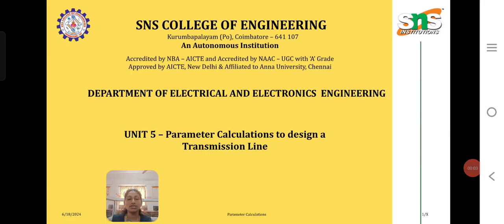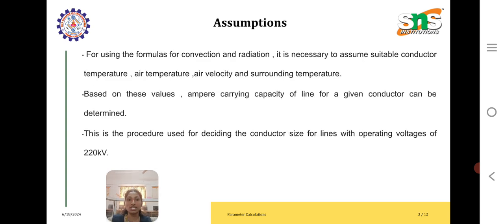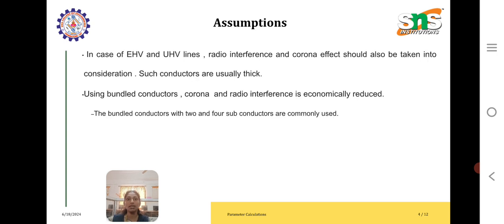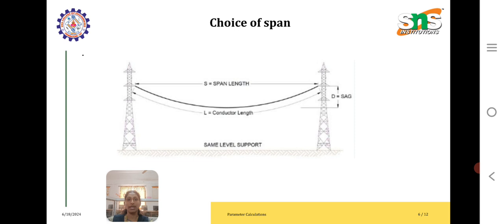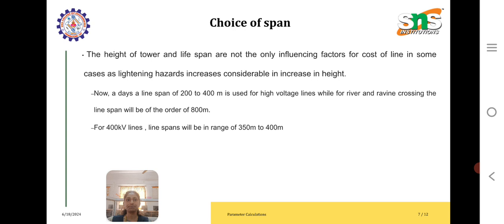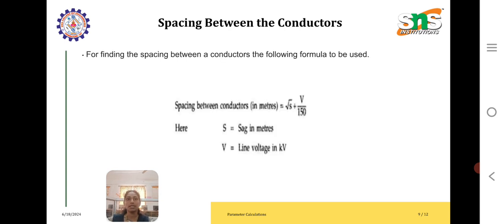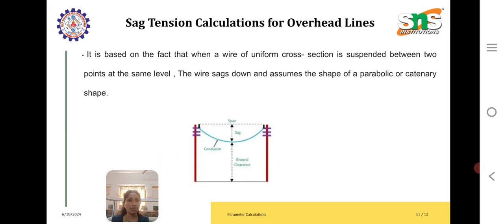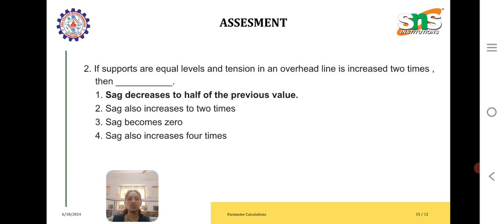Divya Banu P | Choice of span in designing a transmission line | SNS Institutions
Discussed in detail about choice of span and line supports